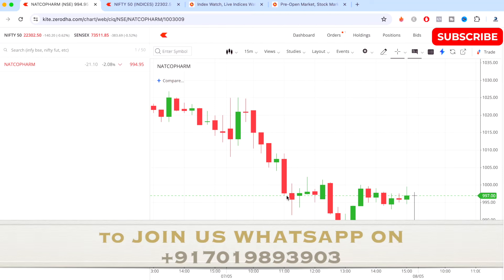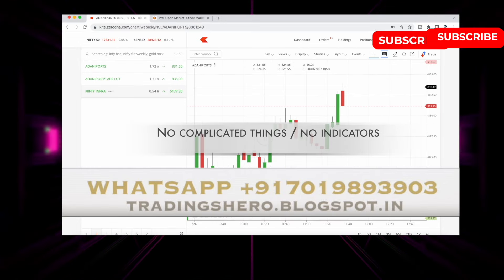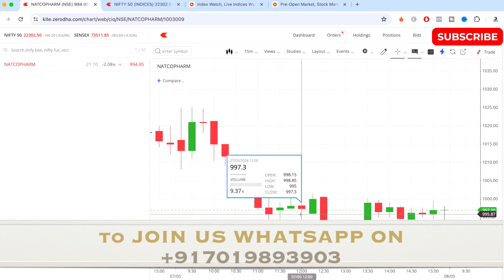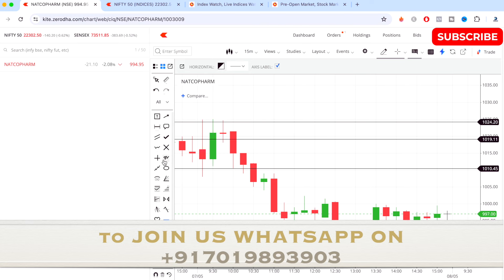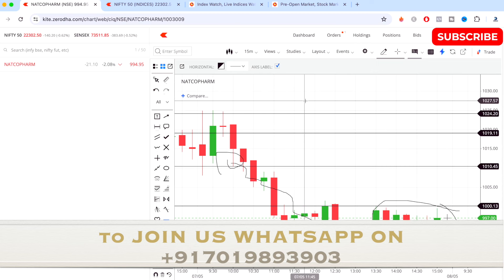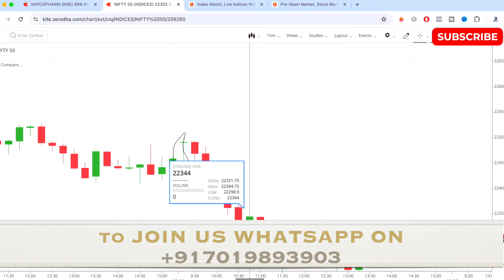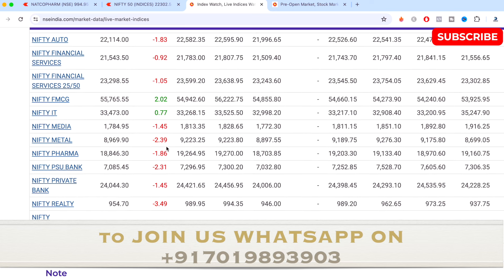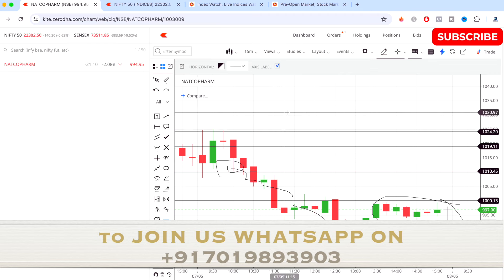Intraday Trading Analysis | NO indicators | Darshan Tech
how to select stock for intraday trading
intraday stock selection best strategy
intraday trading analysis
intraday trading strategies
stock selection for intraday
stocks for intraday trading
best intraday trading strategy
intraday stock trading strategies
darshan tech